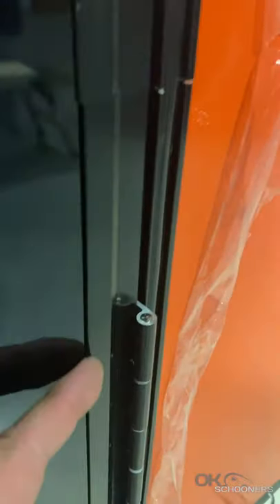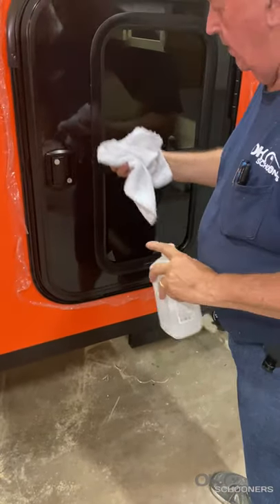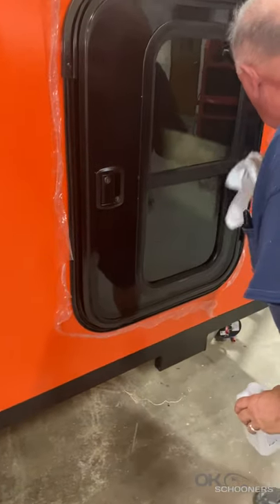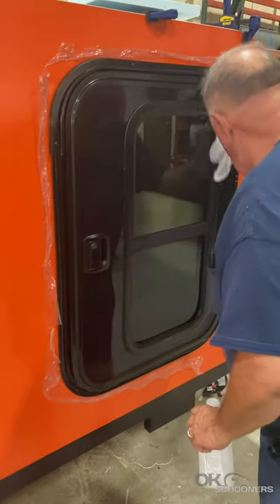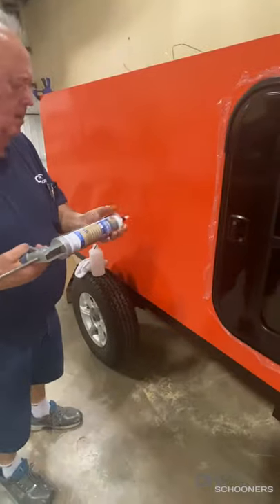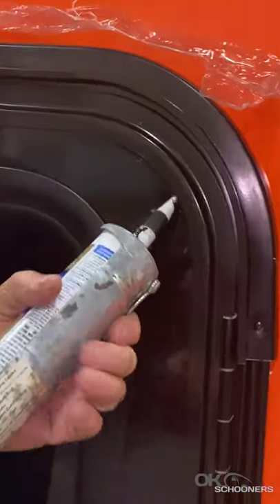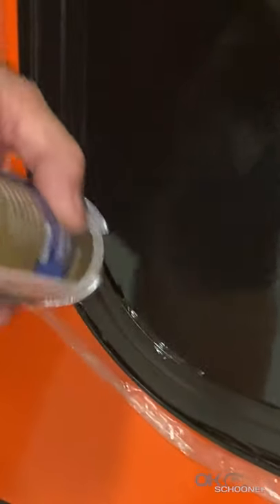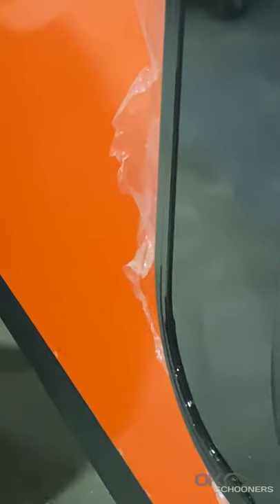Sealing your Doors! OK Schooners Instructional Video #1